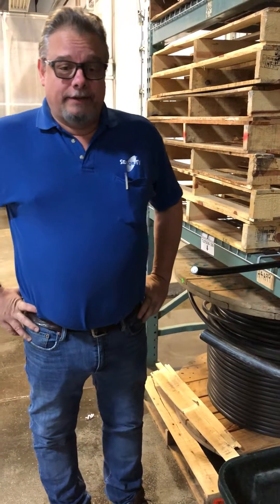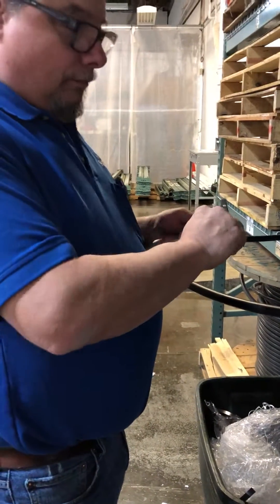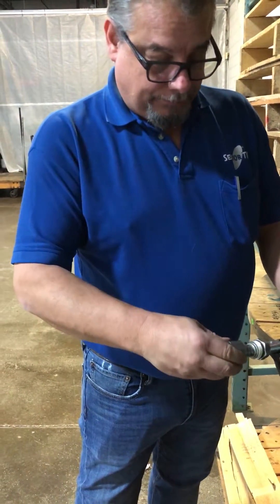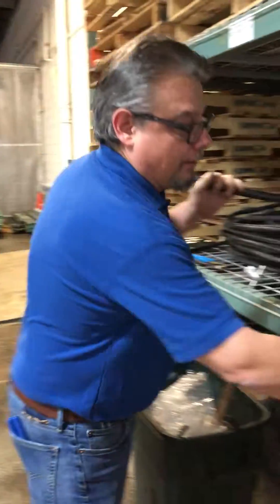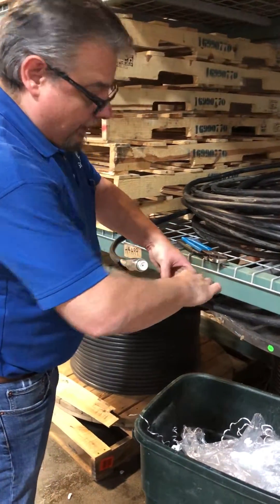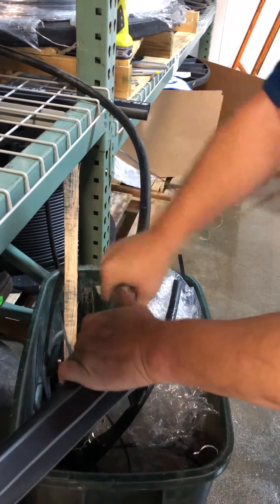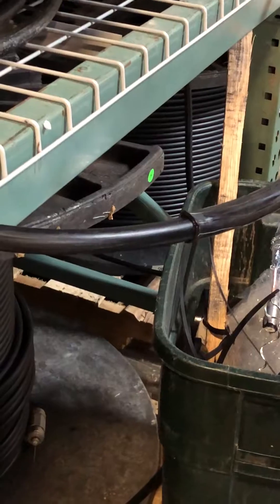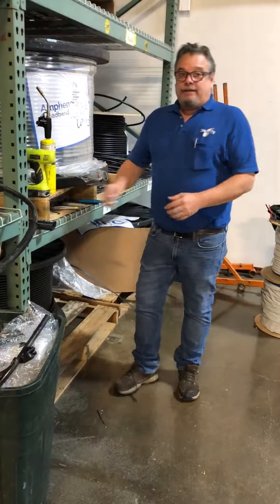Straight splicing .750 Coax with heat shrink for underground burial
Practice splicing .750 P3 coax and shrinkbooting for UG burial.